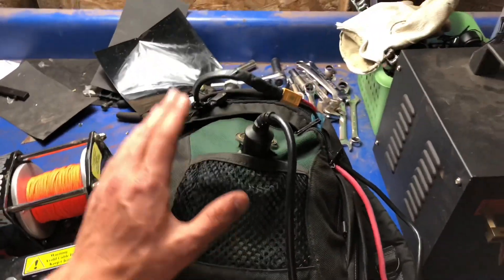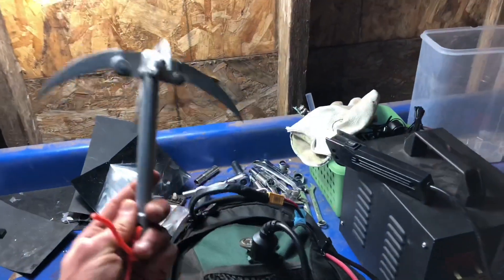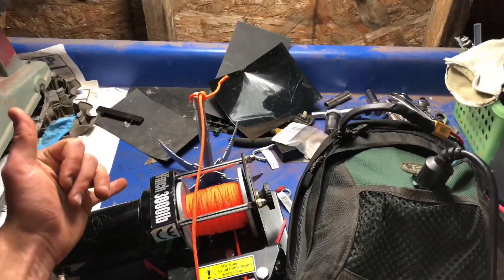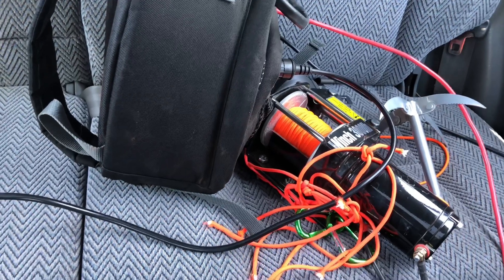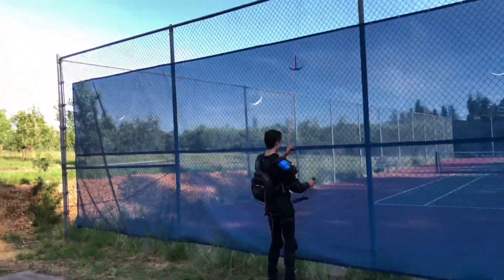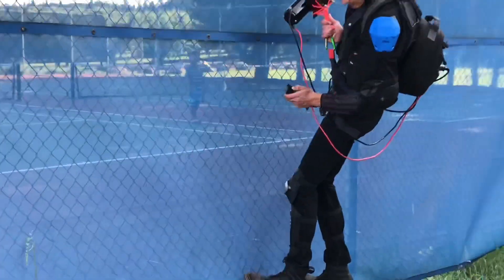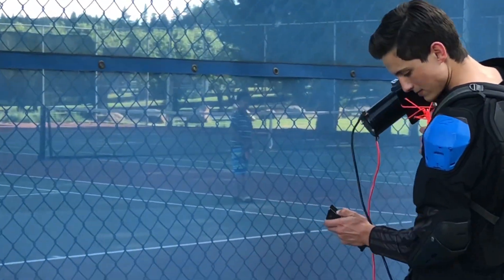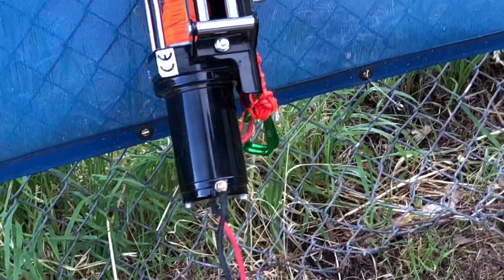Spiderman Grappling Hook Winch Suit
Real spiderman suit tech. Working on creating a grappling hook winch to climb up walls, similar to spiderman. Like or comment if you want to see this project improve greatly!